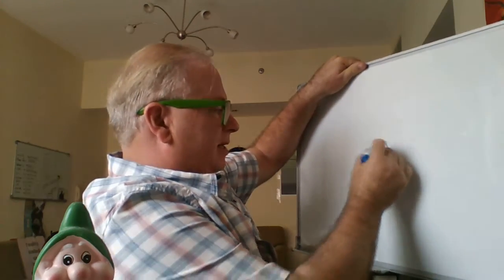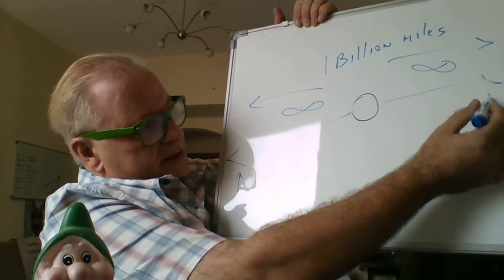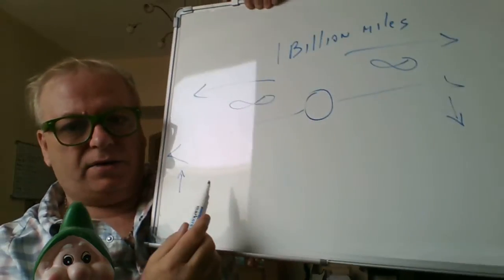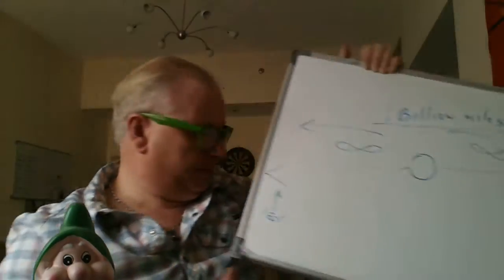What is quantum physics -Quantum Entanglement explained maybe? by Paul Martin Lavelle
A layman's explanation one of ,of course on the amazing revelation of Quantum Entanglement  and the discovery  between Albert Einstein and Neil  Bohr